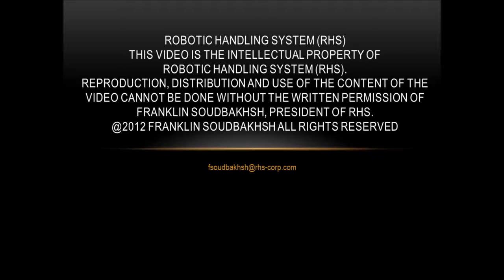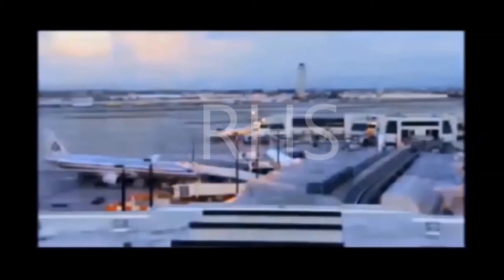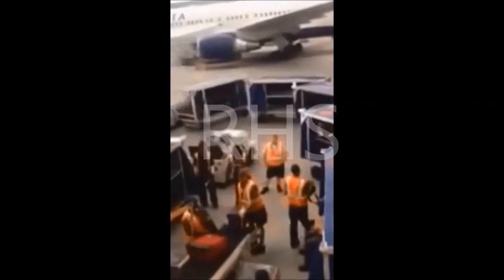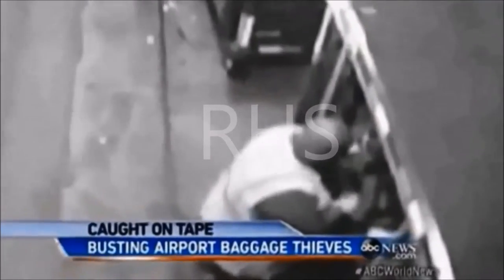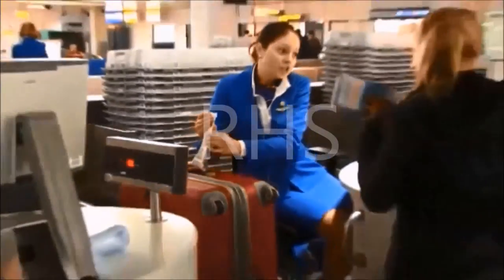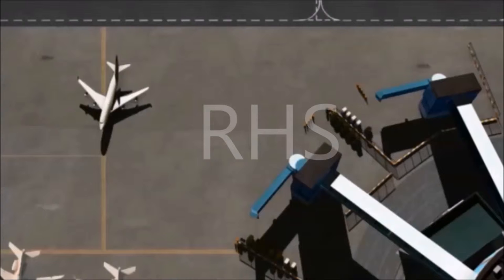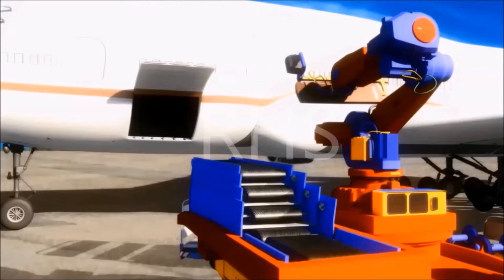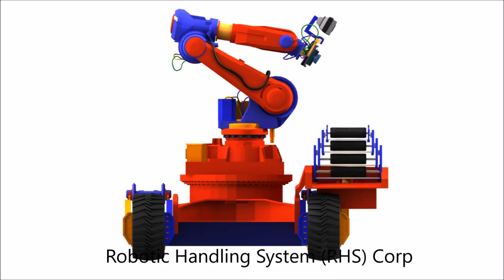Robotic Handling System (RHS)